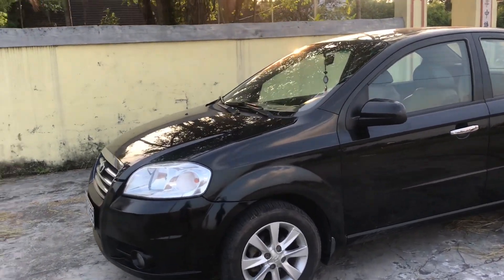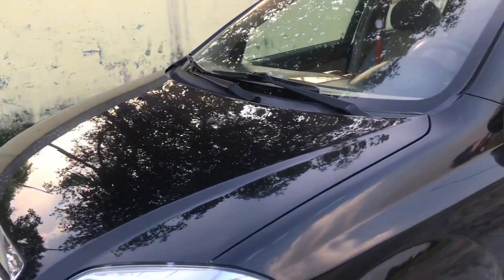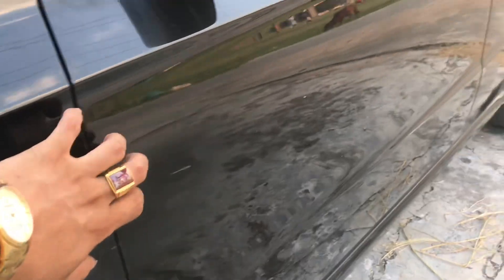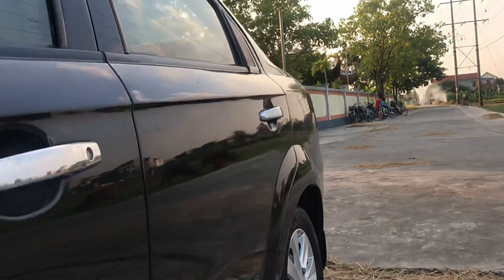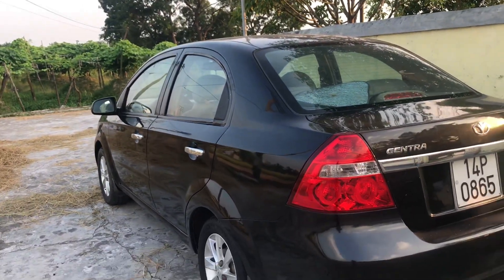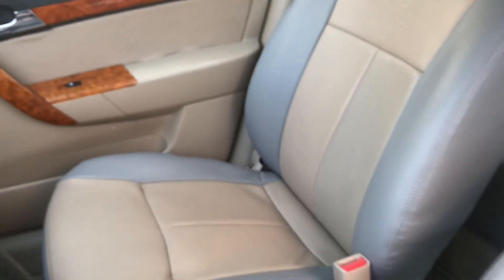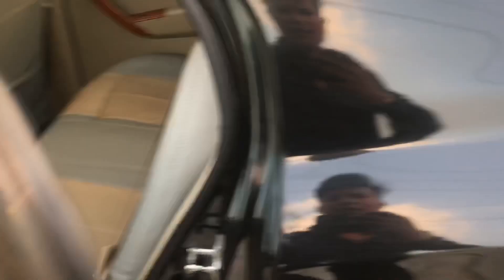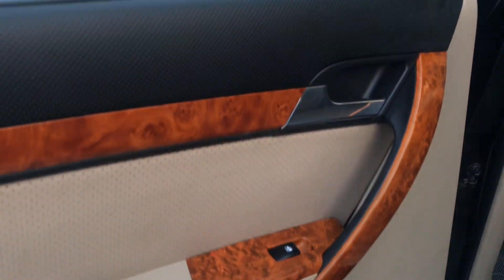( Xe Đã Bán), dewo gentra sx 2009 không taxi giá 180t lh 0966668121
Chào mưng quý khách đã xem clip của Phạm Minh  oto hải dương  Hotline 0966,668,121
D/C. 388- long xuyên-kinh môn-hải dương.
Chúng tôi tự hào là đơn vị chuyên mua bán , trao đổi tất cả các loại oto cũ 2 đến 7 chỗ giá bình dân tầm tiền 15 đến 400 trieu đồng , phương châm mua bán nhanh gọn, uy tín , chất lượng.  ngoài ra chúng tôi còn thu mua các dòng xe 2 đến 7 chỗ của tiền 400t quăy đầu, mua 24/24, và đồng thời anh em  các  tỉnh miền bắc biết người nhà ,hoặc bạn bè có như cầu bán xe, giới thiệu cho chúng tôi. Hoa hồng ngăy 3 đến 5 triệu khi mua được xe.Quý khách vui lòng giữ máy cuộc gọi của quý khách đang đuoc chuyển đến chủ thuê bao . Phạm minh oto Hải Dương một chữ tín triệu niềm tin .Xin trân trọng cảm ơn !